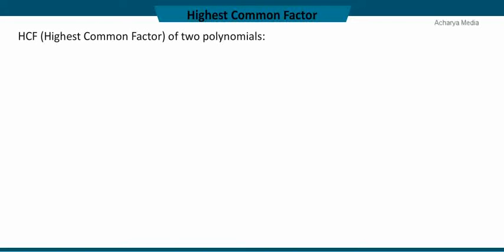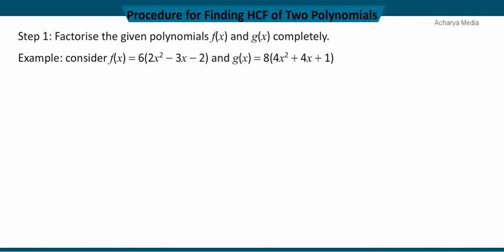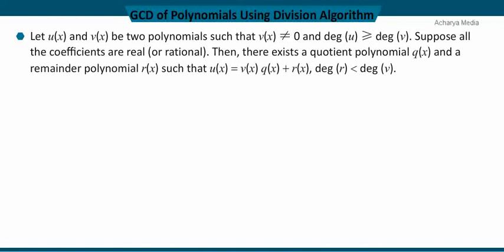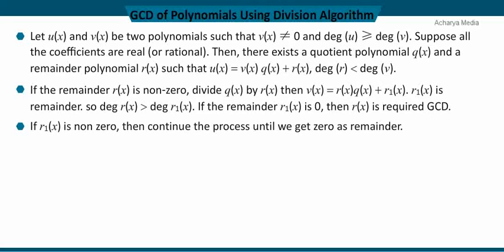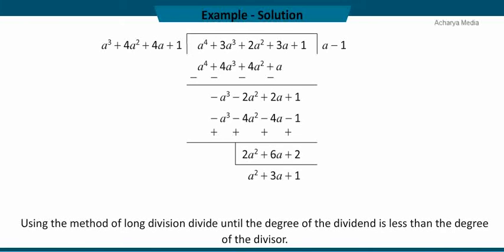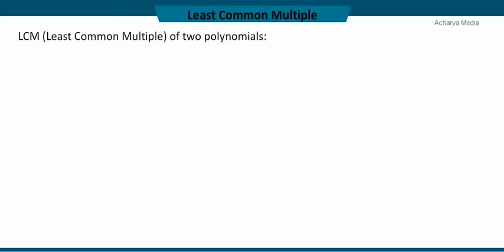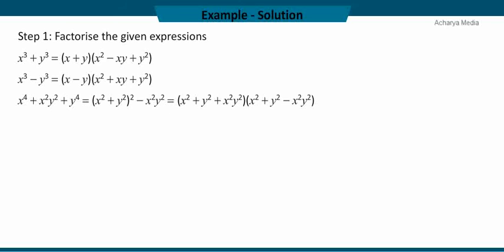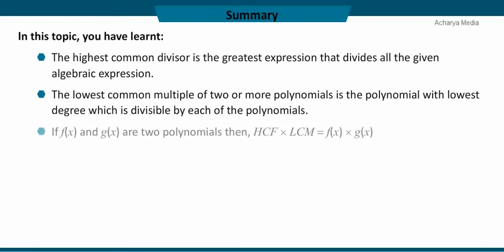10th Maths Ch-3 Lesson 4 GCD and LCM (Samacheer Kalvi)